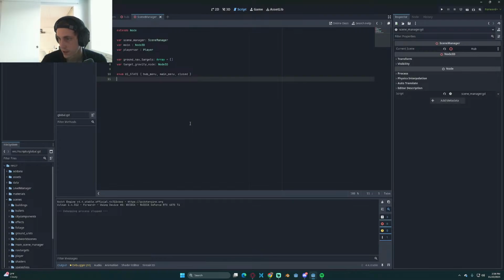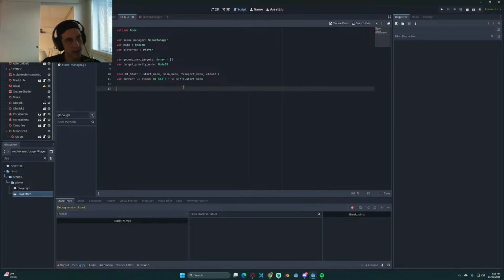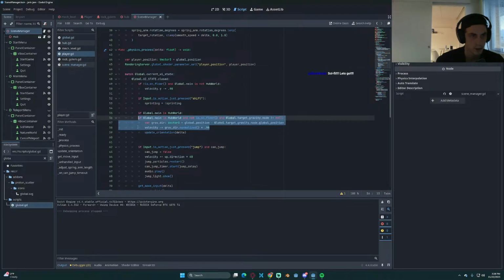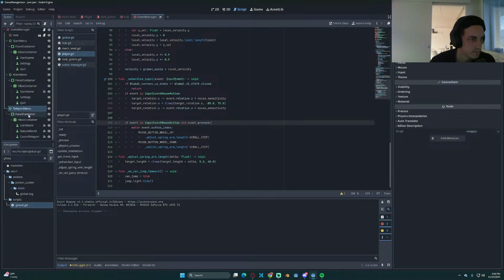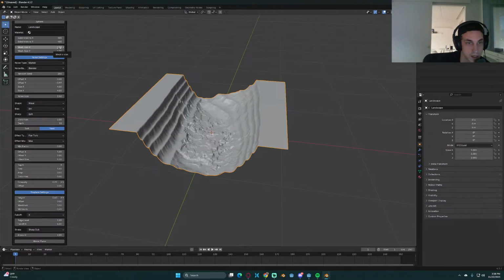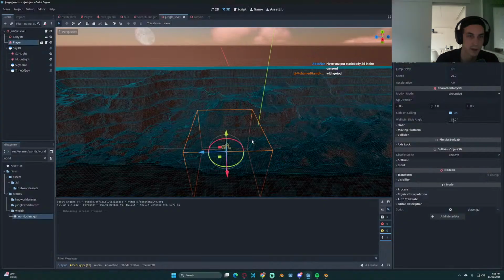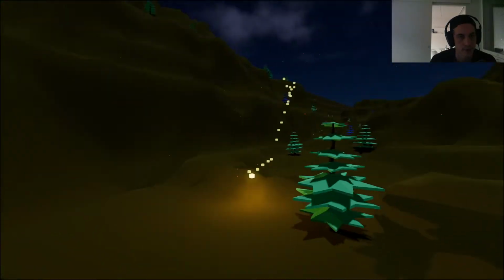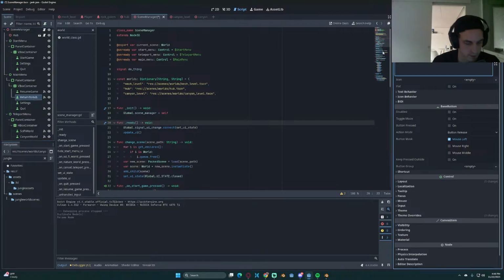Creating Worlds in Godot